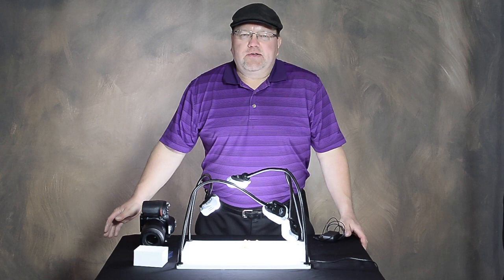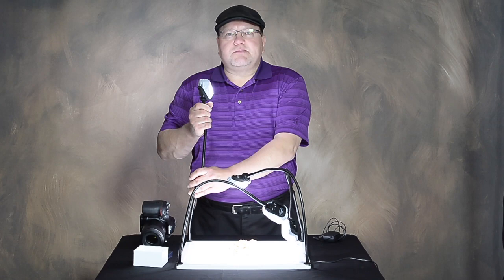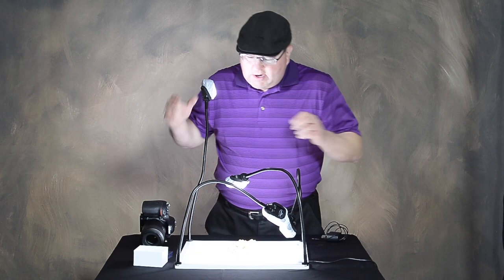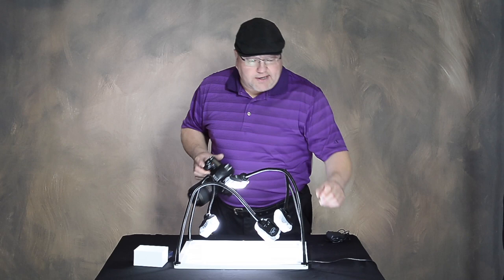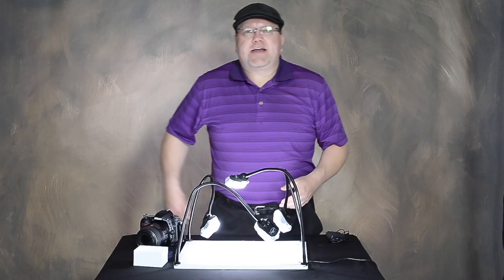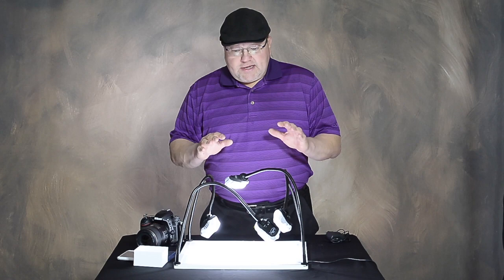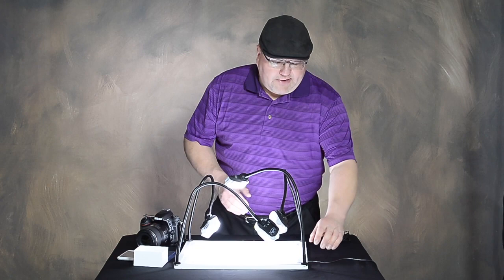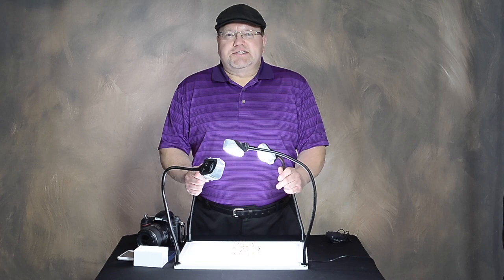Savage Universal Product Pro LED Light Table with David Hakamaki, Cr.Photog.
Savage Universal Product Pro LED Light Table demo with David Hakamaki, Cr.Photog.